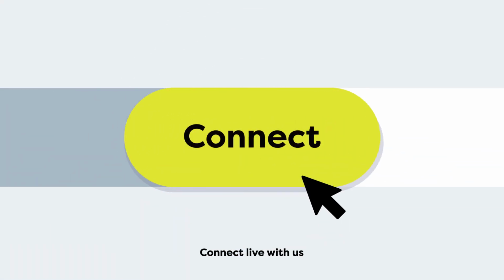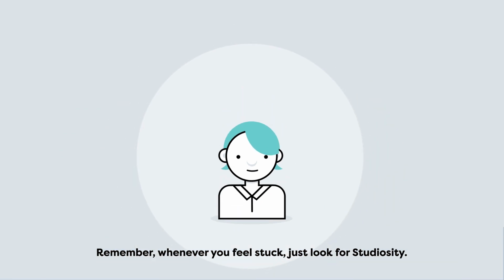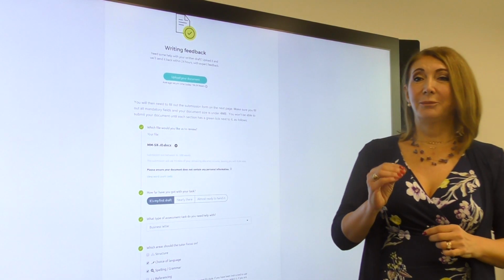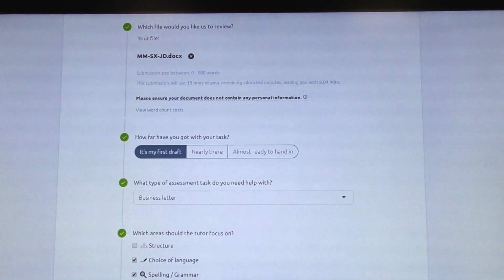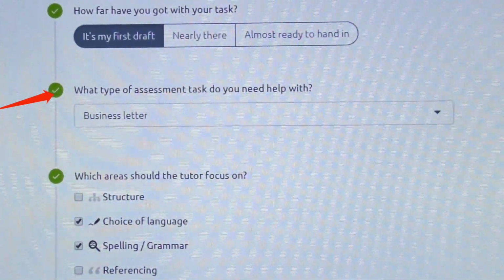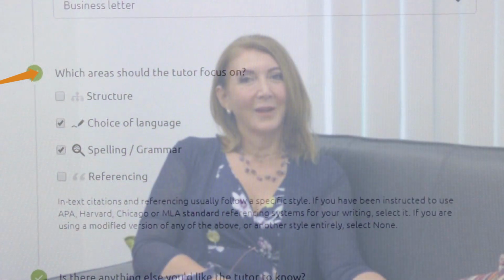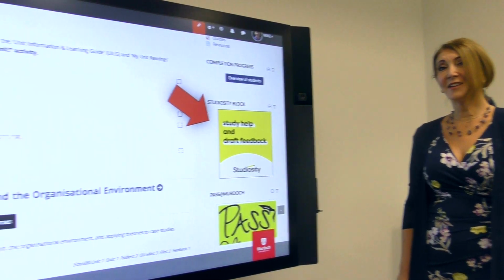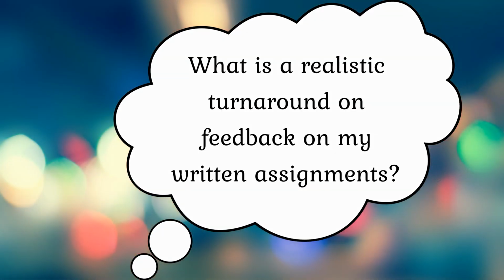Tap into a whole new way of studying with Studiosity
Are you looking to polish your written assignments? Or seeking to acquire essential academic literacy skills and excel in your core subject areas? Hear from Dr Anne Palmer, Murdoch University’s Assistant Dean on how you can gain real-time feedback from our team of trained Subject Specialists on a one-to-one basis. Find the support you need to succeed with Studiosity - from anywhere, online.

now.